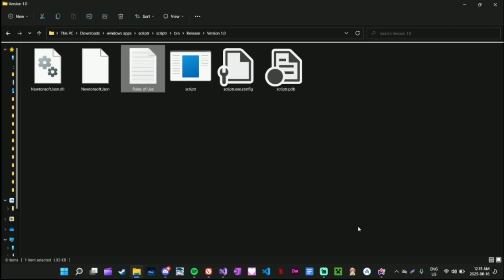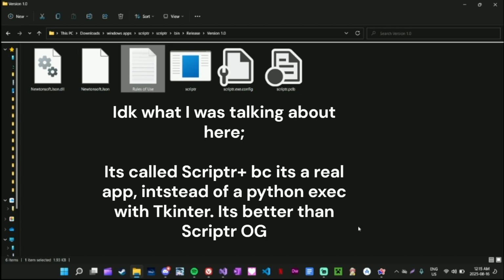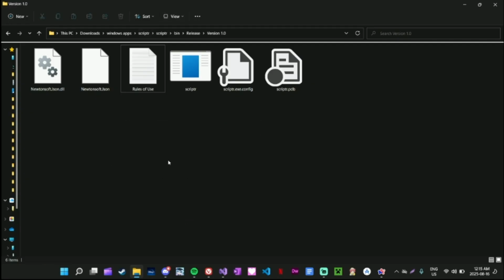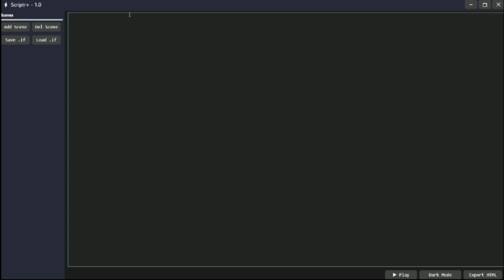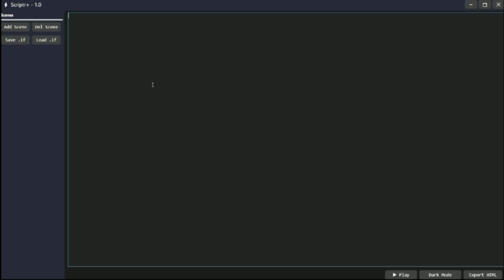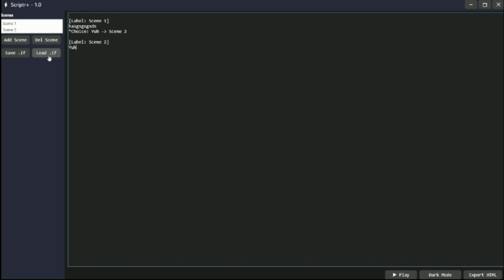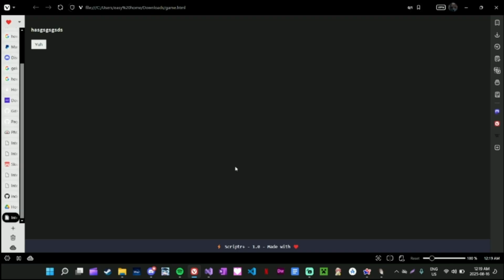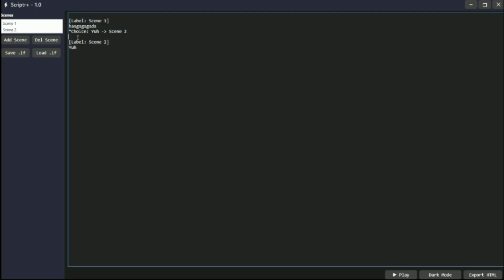Scriptr+ Tutorial!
Okay, soooo I am SO sorry for the… Neglect. I just lost interest since countless people kept comparing it to things like Twine, which I stupidly took to heart. However, this time I expect a new start. With Scriptr+, its a literal windows application! No more python or weird TKinter UI.

Its time for a new start, and I hope you all give me a second chance.